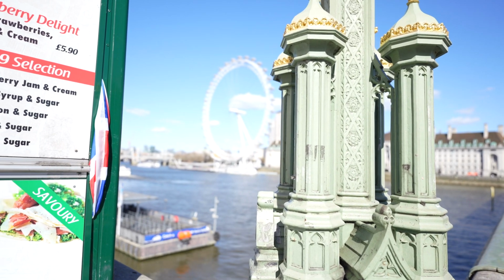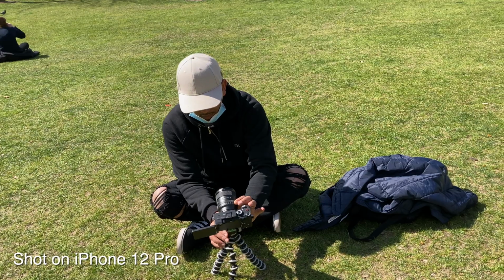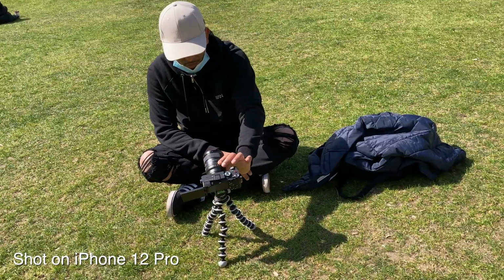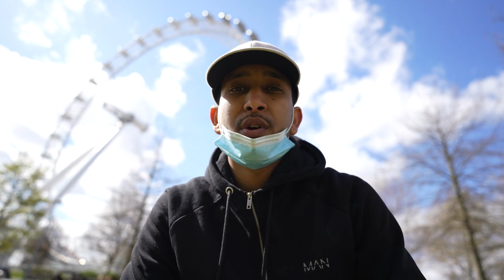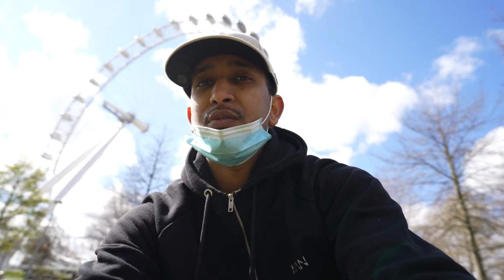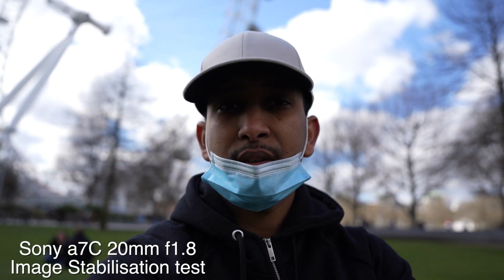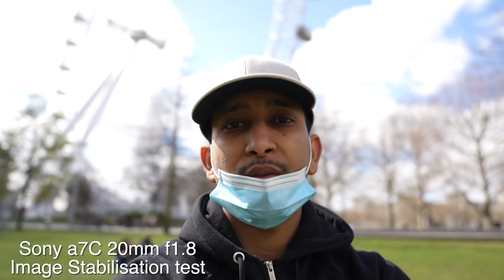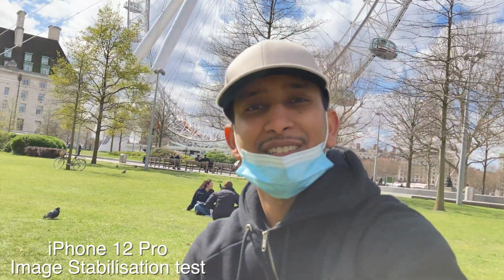iPhone 12 Pro Max vs Sony a7c 20mm f1.8 G Lens. Is this fair comparison? Ap Tech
Although I think this is not fair comparison Sony a7c with prime Lens 20mm f1.8 vs iPhone 12 Pro, this professional camera dominates in both photo and video. The iPhone exceeded my expectations in portrait photo and image stabilisation.

We have used both Joby gorilla and manfroto mini tripod to execute this comparison.

Gears used on this video.

Sony A7c
iPhone 12 Pro

Timestamps:

00:00 Intro
00:37 Sony a7c video test
1:56 iPhone 12 Pro Max video sample and location reveal
2:06 a7c depth of field test (Bokeh)
3:10 iPhone 12 Pro Max video test
4:20 a7c vs iPhone 12 Pro Max  Portrait comparison
4:41 images stabilisation video comparison
6:00 outro

3 Essential Things You Need - Desk Productivity Home Office Setup